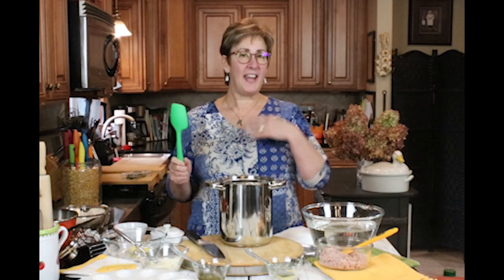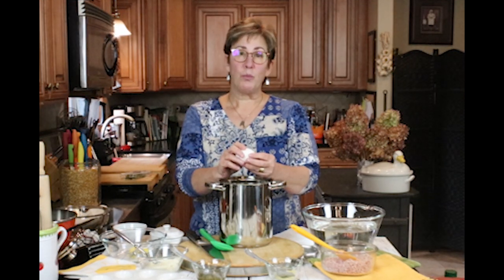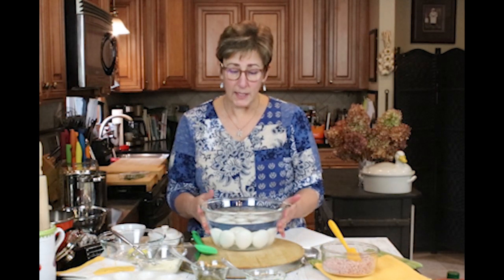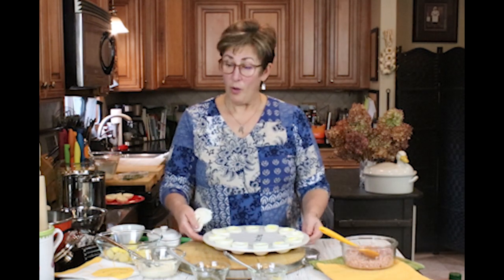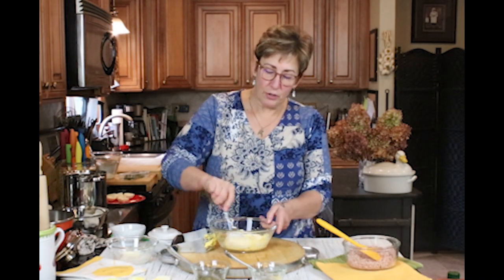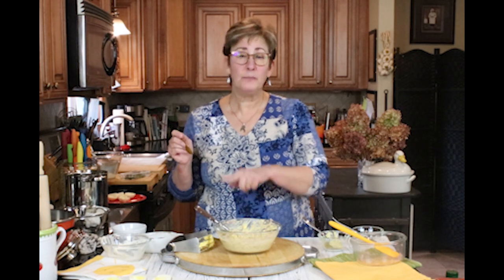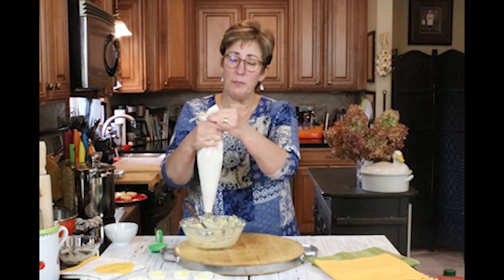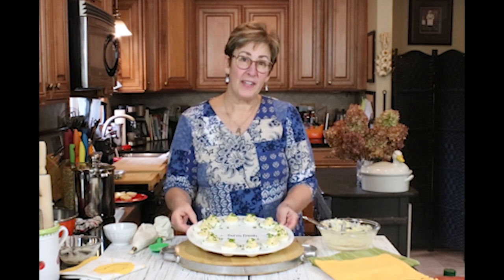How to Make Deviled Ham and Eggs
Join me in my Kudos Kitchen as I share my recipe for Deviled Ham and Eggs. It's a super simple recipe that utilizes leftover ham, sweet pickle relish, and a touch of Dijon mustard. They're always a hit, and always the first item to disappear from a buffet or picnic table.